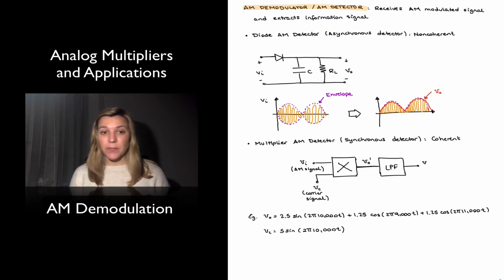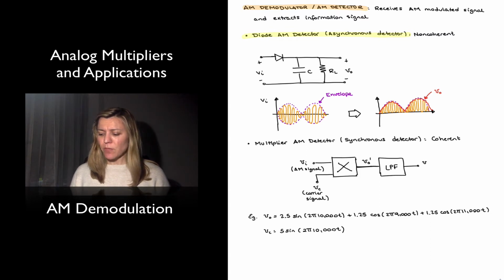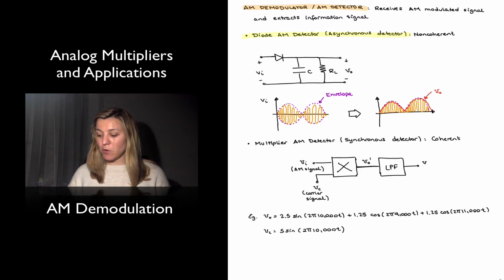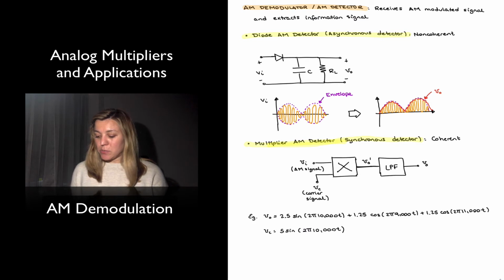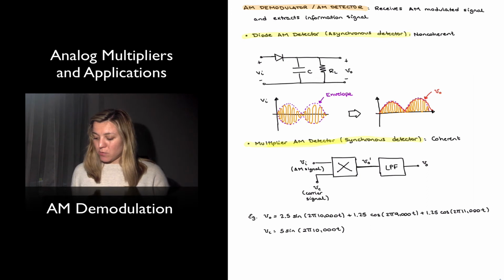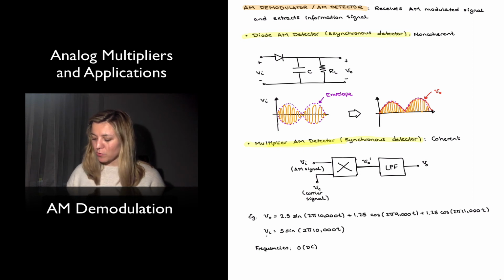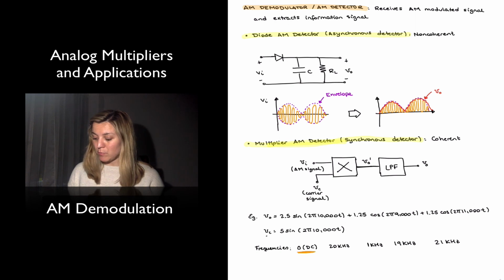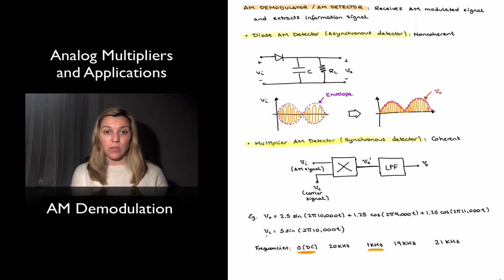AM Demodulation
Asynchronous and Synchronous AM Detectors